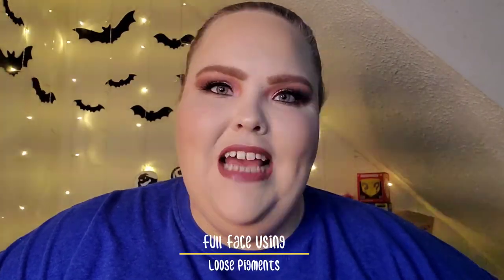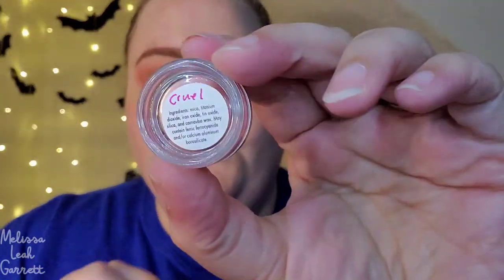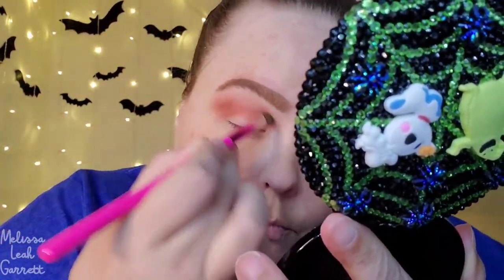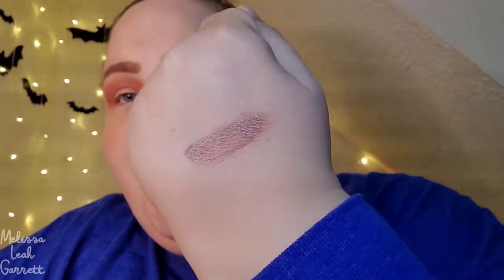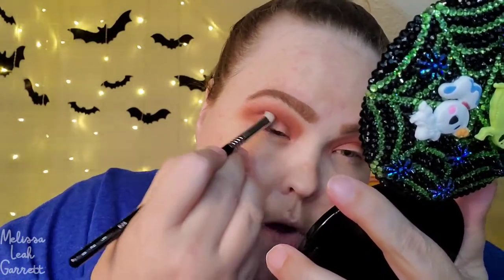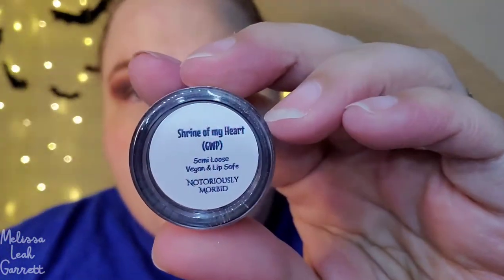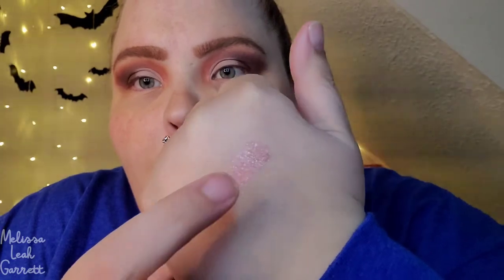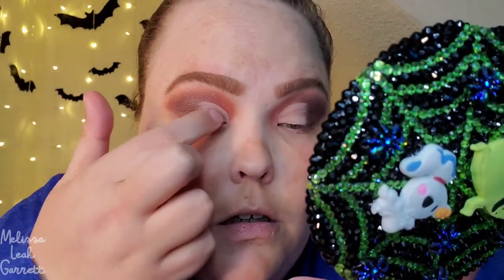Full Face Using Loose Pigments | Melissa Leah Garrett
Hello fam! I am bringing y'all a video that has been rattling around in my brain for a while now and I finally sat down and did it. As y'all know, I get a lot of loose pigments from my Pandora's Box subscription and I have accrued a whole drawer of them. So, I went through them and picked pigments to make a full face of makeup. Are you ready to see how I did it? You know the drill!

Products Used
Face:
🔹️Elf Prep and Hydrate Balm; Water Droplet Balm; Smooth & Set Eye Powder in Sheer
🔹️Touch in Sol No POREblem Primer; No POREblem Prime Essence
🔹️Juvia's Place I Am Magic Foundation in Bali
🔹️Makeup Revolution Conceal & Hydrate Concealer in C1; Soap Brow Styler
🔹️Nyx Can't Stop, Won't Stop Setting Powder in Light
🔹️BFTE Cosmetics Loose Mineral Pigment in Life's A Beach
🔹️Catrice Triangle Artist Contour Stick in 010 Warm Brown
🔹️Gerard Cosmetics Brow Bar to Go in Blonde/Brunette

Eyes:
🔹️Gerard Cosmetics Clean Canvas Eye Base in Fair
🔹️BFTE Cosmetics Loose Mineral Blush in Little Match Girl
🔹️Pyche Minerals Loose Pigments in Cruel & Hel
🔹️Hypnose Cosmetics Loose Pigment in Jade
🔹️Notoriously Morbid Loose Pigment in Shrine of My Heart
🔹️Rebel Rouge Labs Stardust Loose Pigment in Mercury (inner corner & brow bone)
🔹️LA Girl Neon Shockwave Lip Liner in Blackout (waterline)

Cheeks:
🔹️Marc Jacobs Beauty O!Mega Bronzer in Tan-Tastic
🔹️Notoriously Morbid Loose Mineral Pigment in redinstead
🔹️Rebel Rouge Labs Stardust Loose Pigment in Mercury

Lips:
🔹️Gerard Cosmetics Kiss Assist Lip Plumper; Lip Pencil in Ecstasy
🔹️Sugarpill Liquid Lip Color in Duchess
🔹️Karity The Gloss High-Shine Lip Gloss in Game Changer